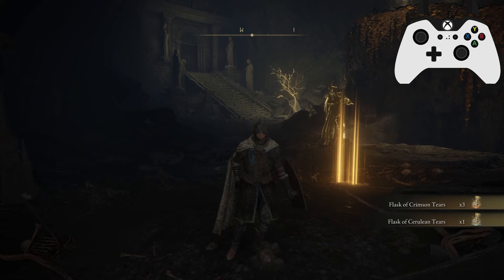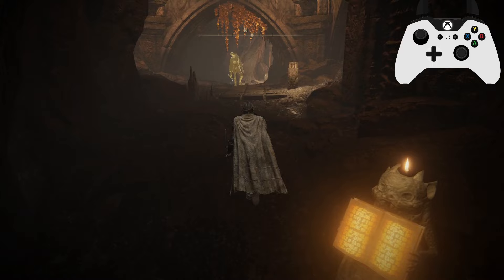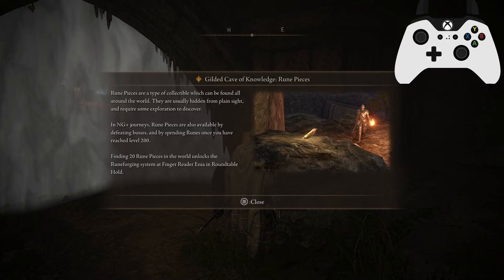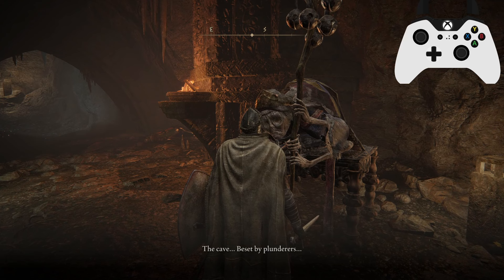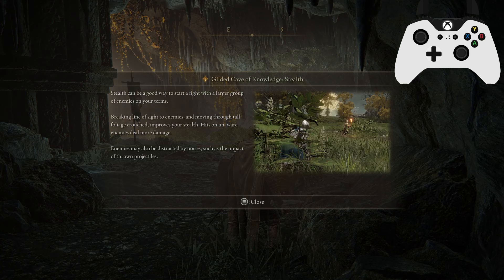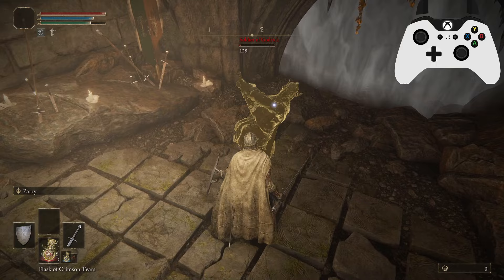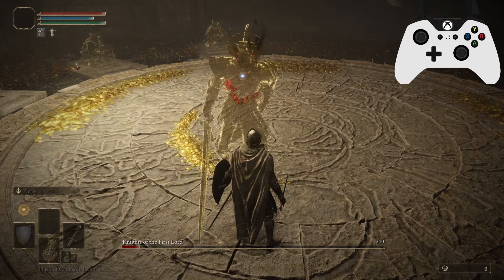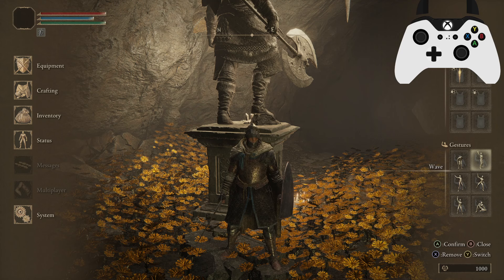Elden Ring Reforged Tutorial - Gilded Cave of Knowledge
A quick little tutorial on how to complete the Gilded Cave of Knowledge in the Elden Ring Reforged Mod!

Timestamps:
Intro: 0:00
Combat: 3:04
Crafting: 4:42
Rune Pieces: 7:17
Restoring FP: 9:17
Stance Breaks: 10:41
Fortunes: 12:35
Stealth: 16:47
Deflects: 18:01
Dodging Intro: 20:53
Dodging - Jumping: 21:42
Dodging - Ducking: 22:38
Dodging - Moving: 23:16
Dodging - Rolling: 24:04
The Last Trial - Crucible Knight Rhyacis: 25:01
Outro: 28:30